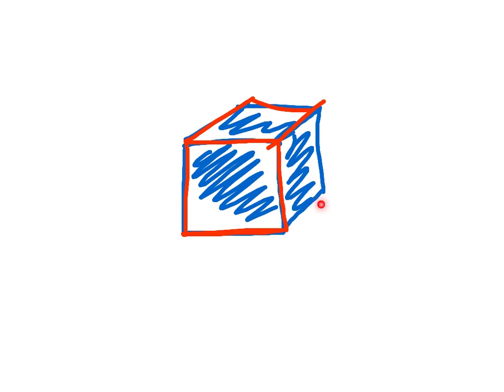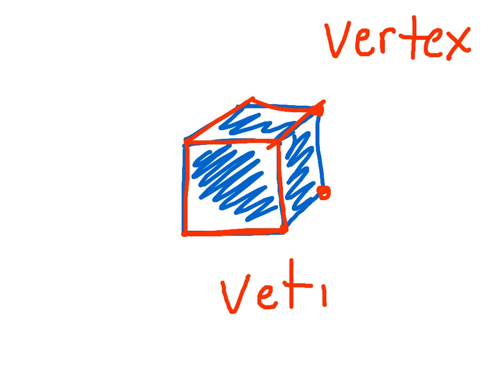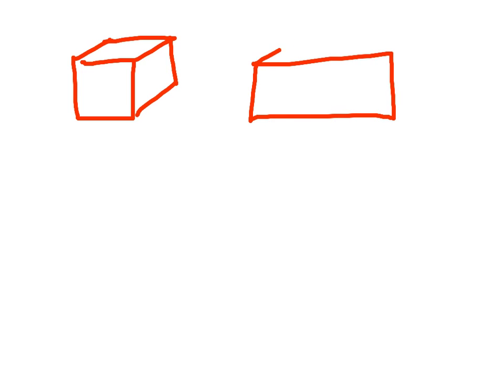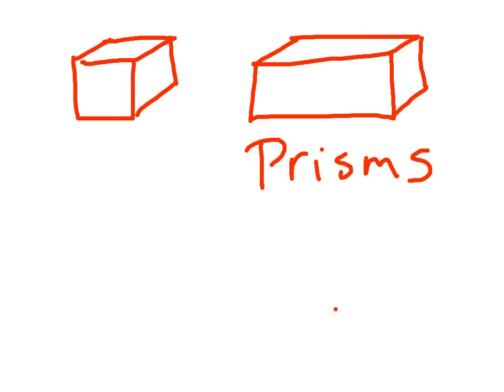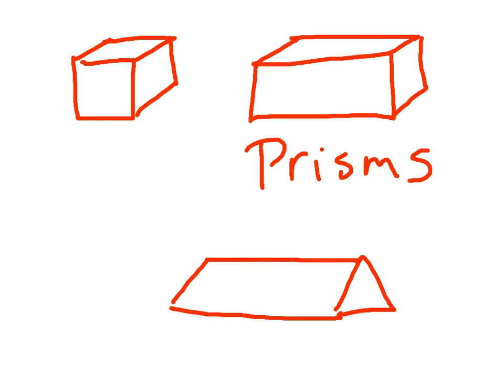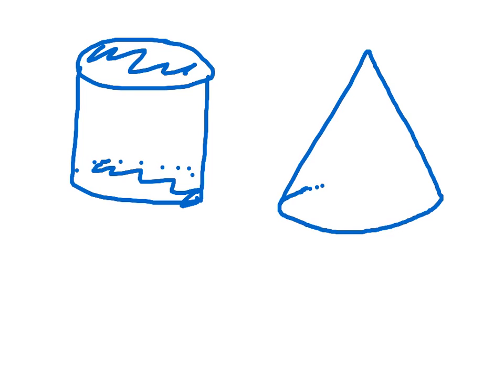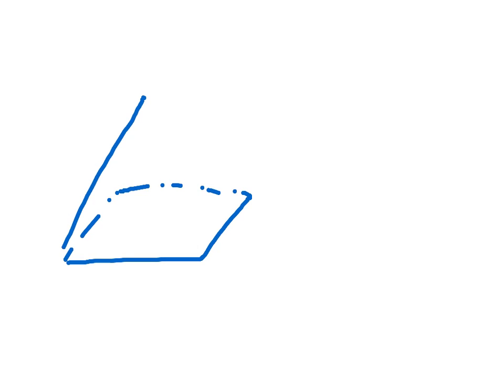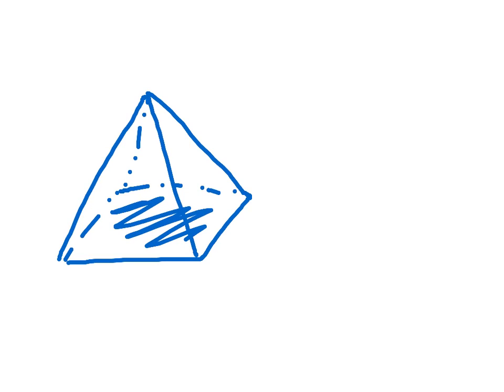13.1 Three Dimensional Shapes